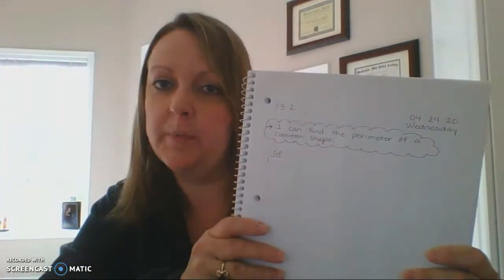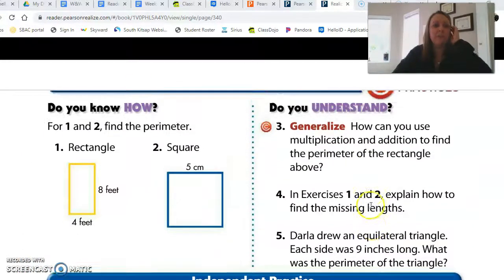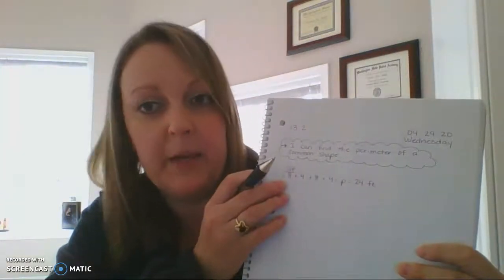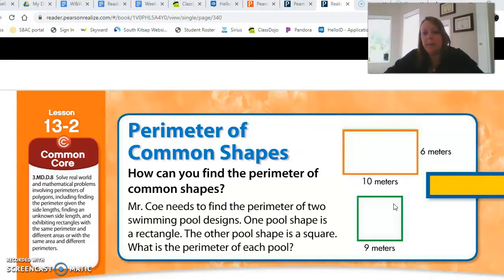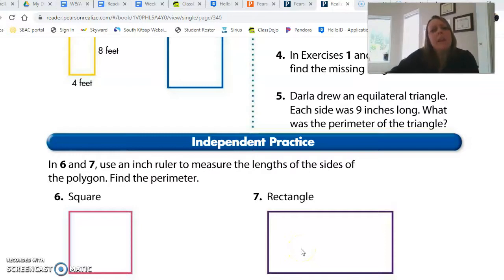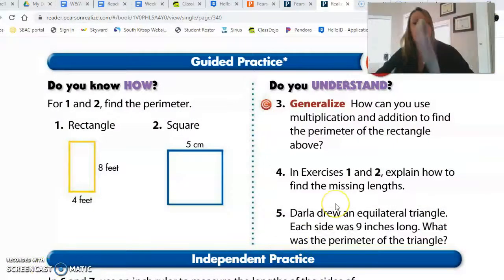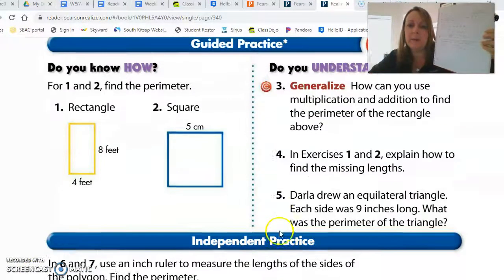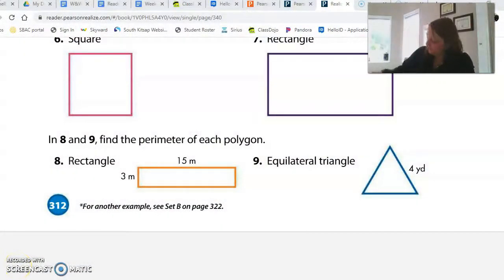Guided Practice 13-2